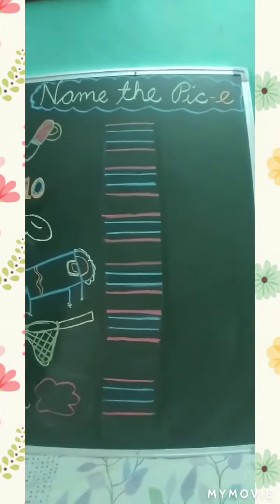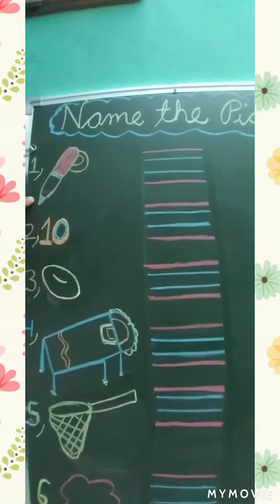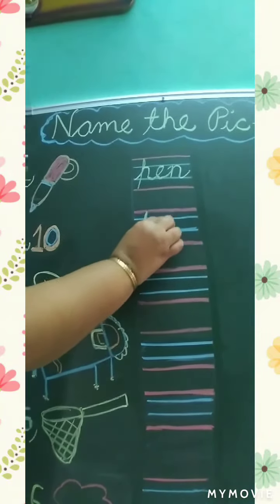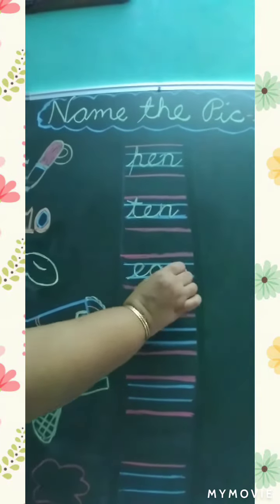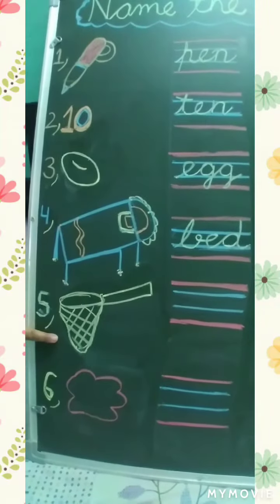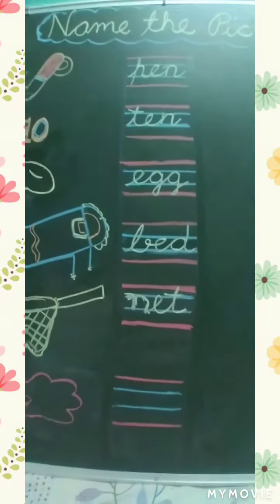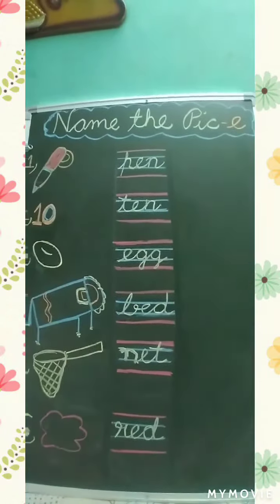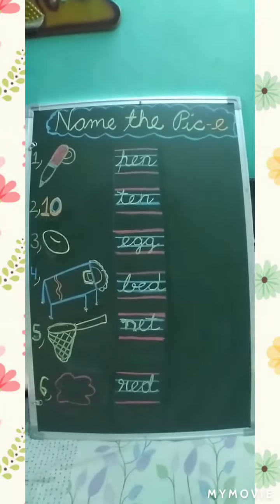Name the Picture Sound e by Shinki Budhiraja